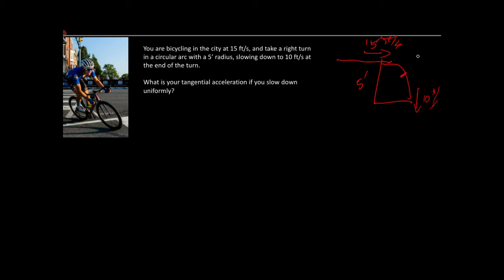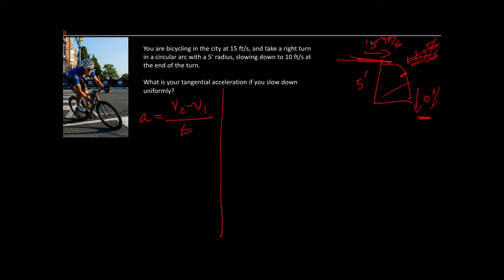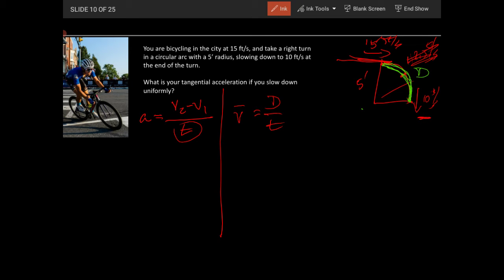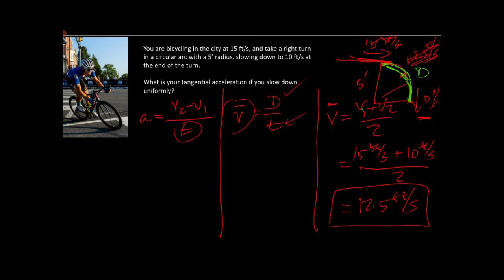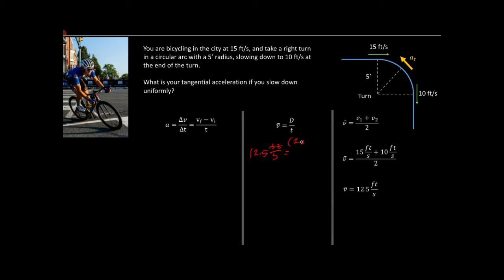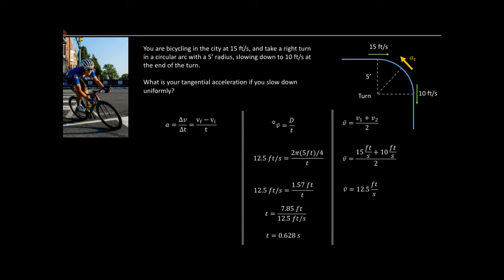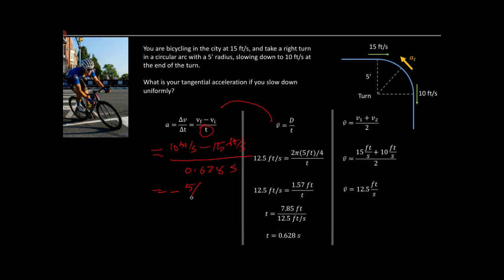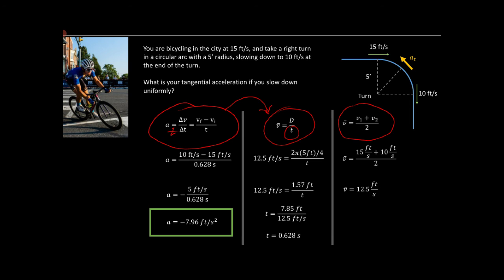201 - 10bx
Bicycle continued: slowing down while taking a corner.